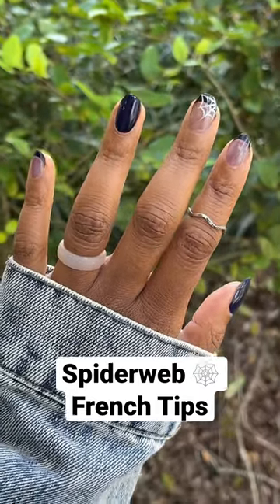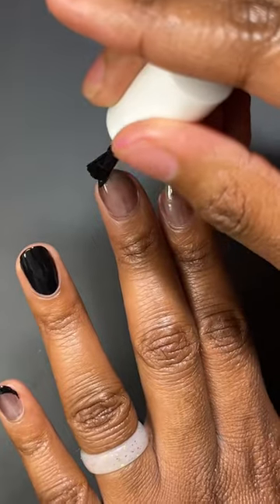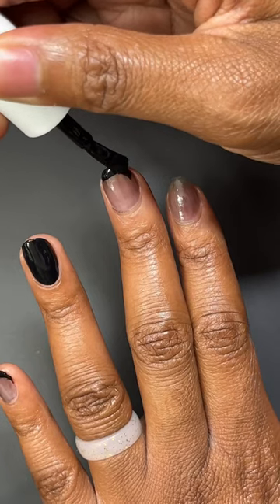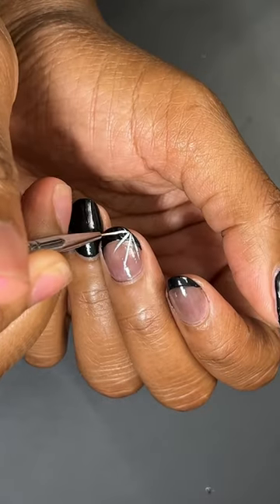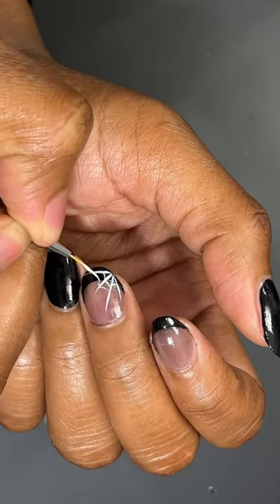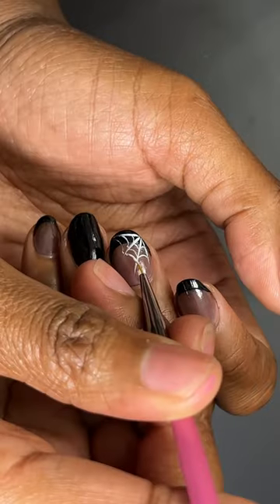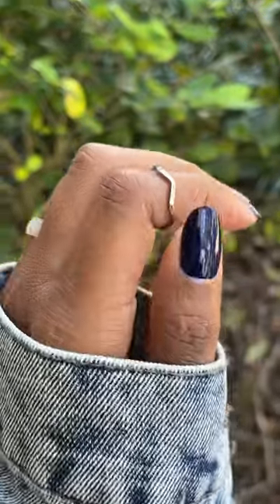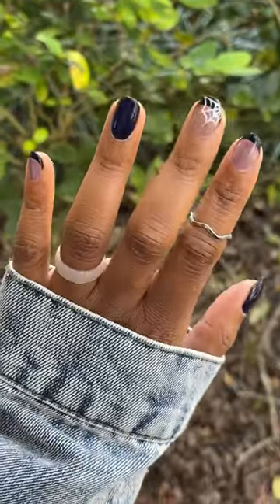Spiderweb French Tips on Natural Nails | Halloween Nail Art 2022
Halloween nail inspo: Spiderweb French Tips on my natural nails.